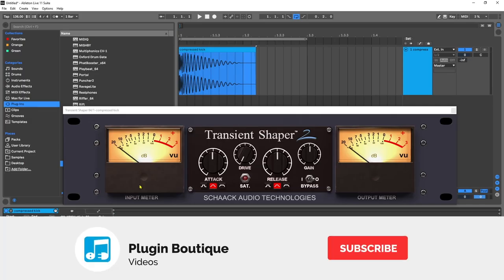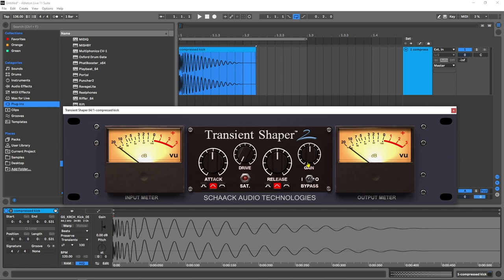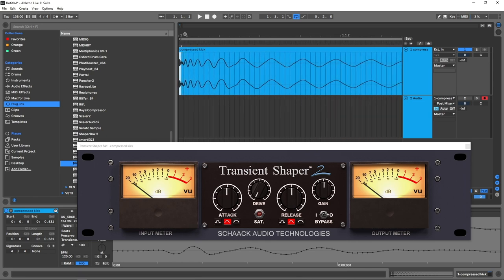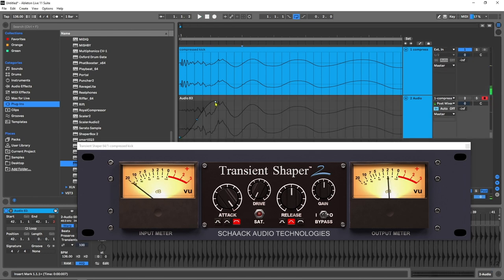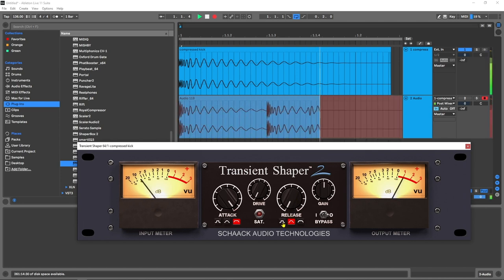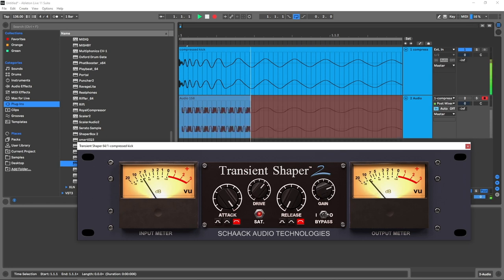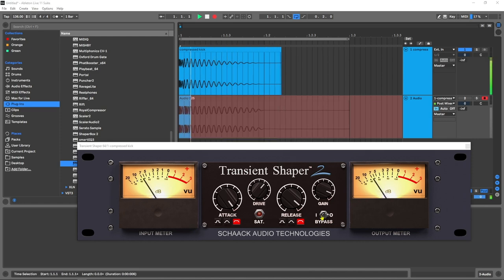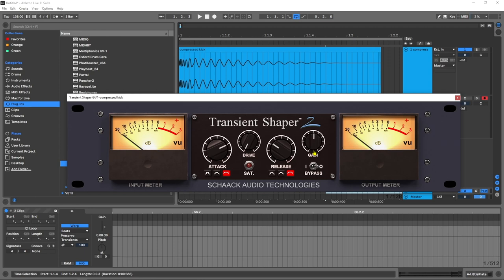Transient Shaping 101 - Punchier Kick Drums w/ Transient Shaper 2 by Schaack Audio Technologies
In this video tutorial, Joshua Casper teaches you about transient shaping concepts and, more specifically, how to sculpt a compressed kick into a punchier one.

Transient Shaper 2 | Two-Knob Dynamics Processing

Transient Shaper allows shaping the dynamics with 2 knobs only, making it uniquely easy and fast to use - yet its sonic manipulation scape ranges from gate-like to compressor-like.

V2 now features analogue saturation, 3 Attack shapes & 3 Release shapes.

Features
Makes your sound louder, gives it more expressiveness and more punch
Ideal for individual or summed drums/percussions shaping
Unique two-knob manipulation characteristics, not obtainable with any other type of gear
The processed sound ranges from gate-like to compression-like
Excellent Gate replacement (sounds smoother than a gate)
3 different Attack shapes and 3 different Release shapes
Saturation for cutting off and smoothing too high transients (generated when using strong Attack)
Resizable GUI (minimized by clicking in the top left corner)
Low CPU Usage (typically less than 1%)